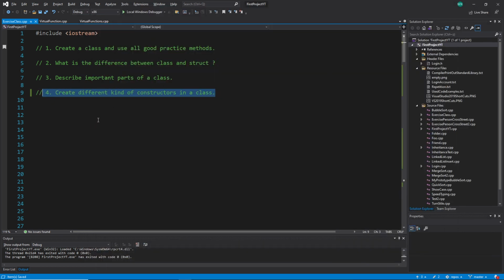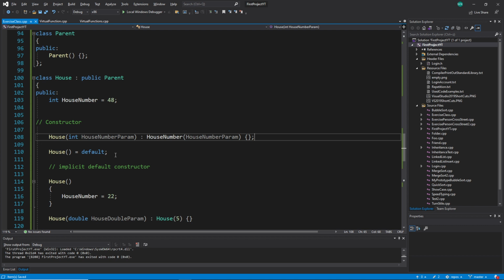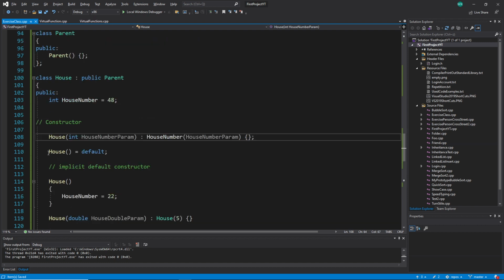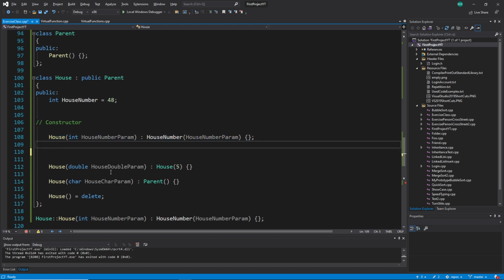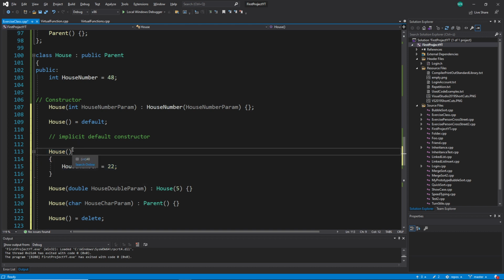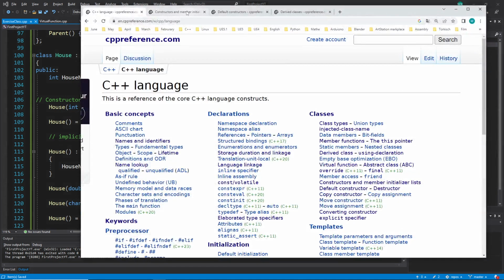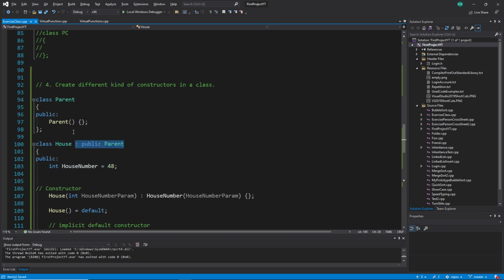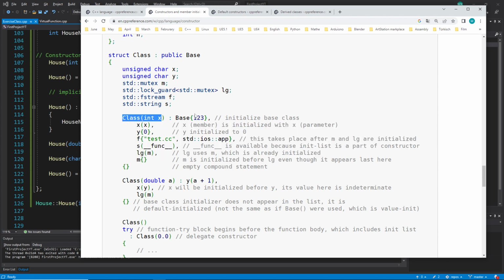C++ Beginner Tutorial - Basics - #271 - Exercise #4